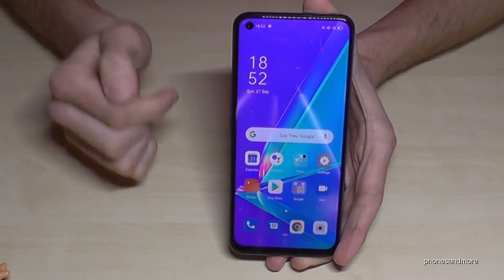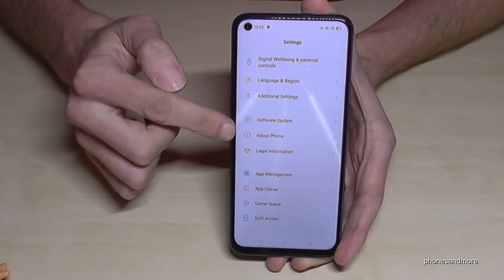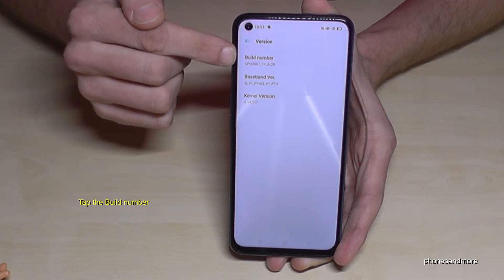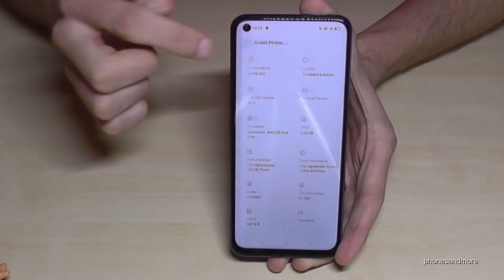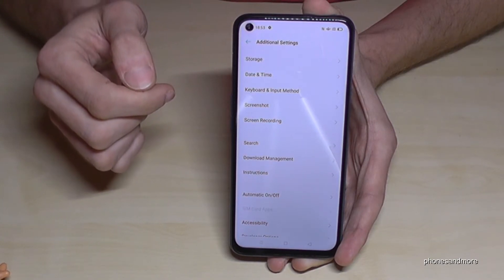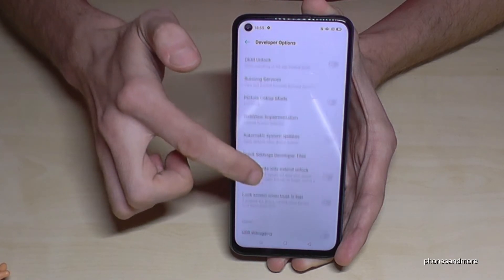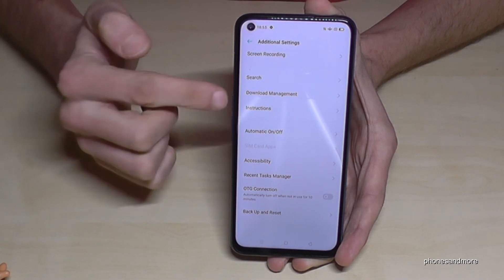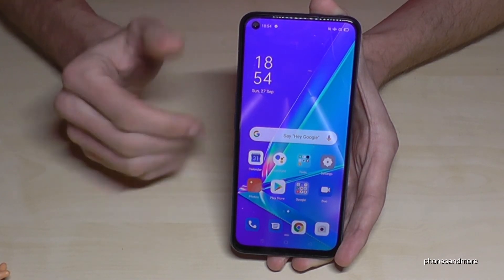Oppo A72: How to enable the Developer Options? (Tutorial also for Oppo A32/A33/A52, A92 and A93)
With this video, I want to show you, how you can activate the developer options at  the Oppo A32 (2020), A33 A52, A72, A92 and A9. I will show you also, how you can disable it after.

I have used a Oppo A72 for that video